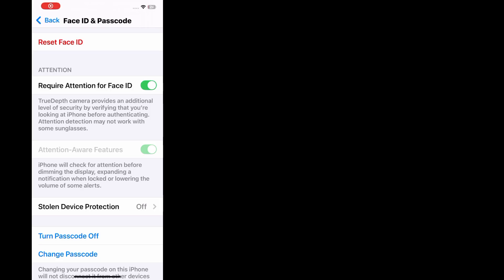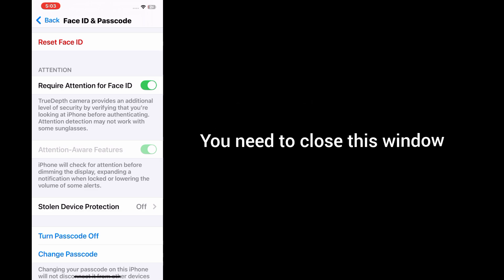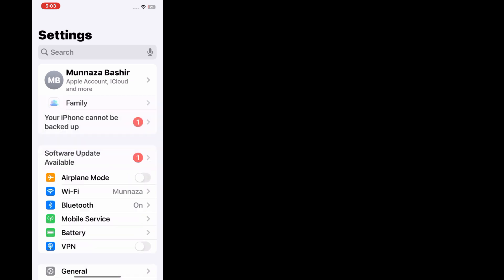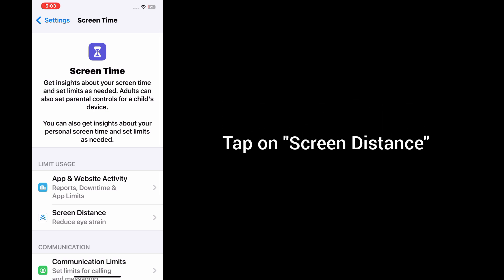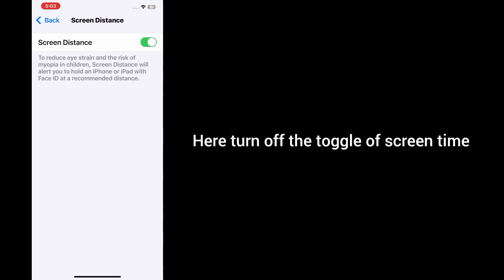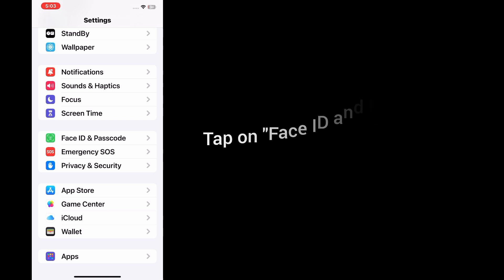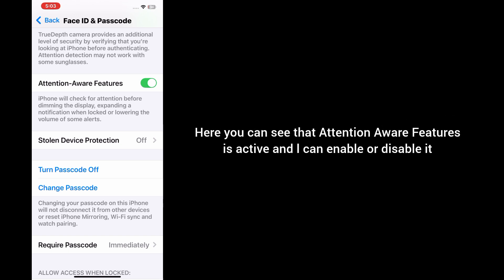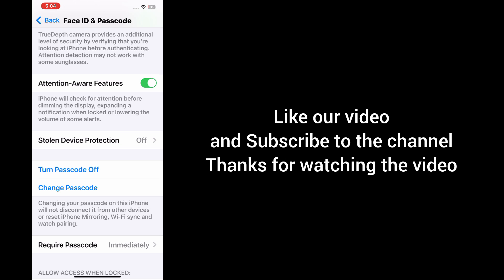How to Fix Face ID Attention Aware Features Not Working on iPhone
How to Fix Face Id Attention Aware Features Is Greyed Out On iPhone.